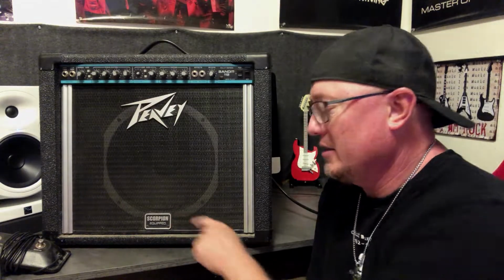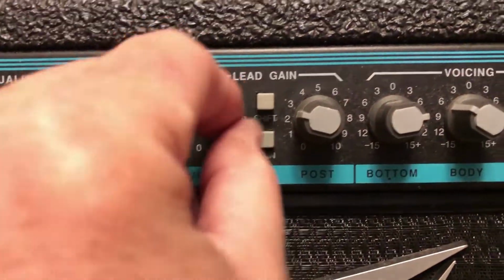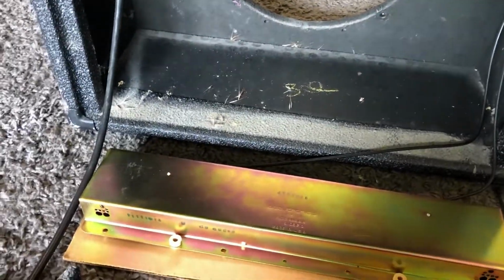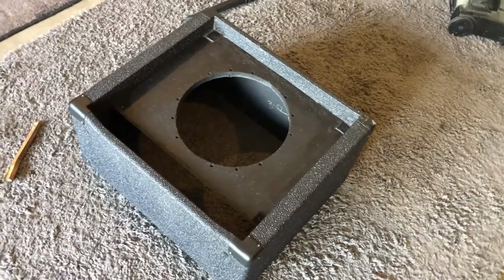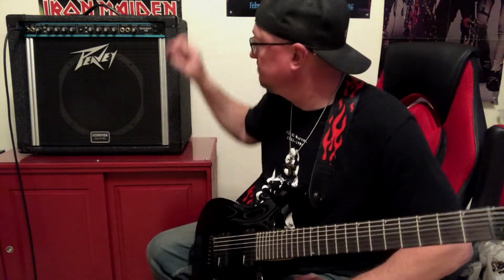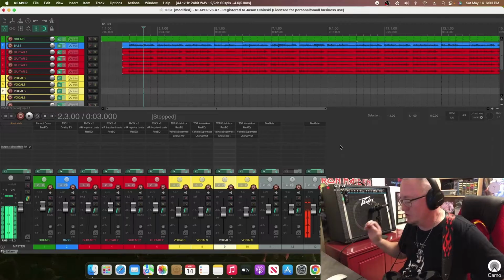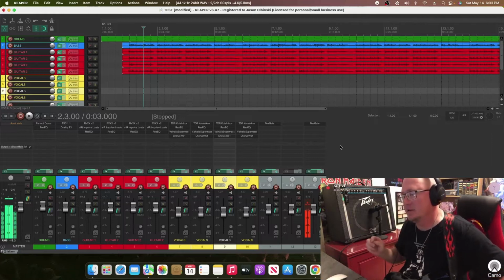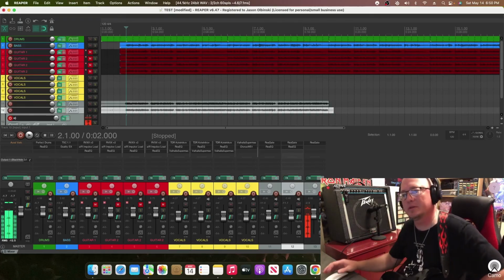Peavey Bandit 112 restoration and review!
My first amp I ever bought back in the 90s, picked one up used, and boy does it still sound great!